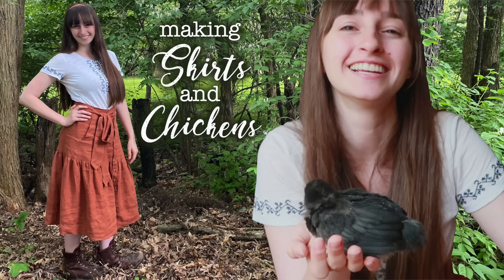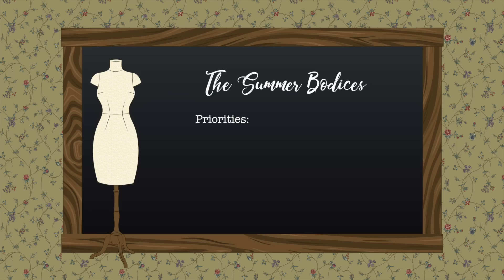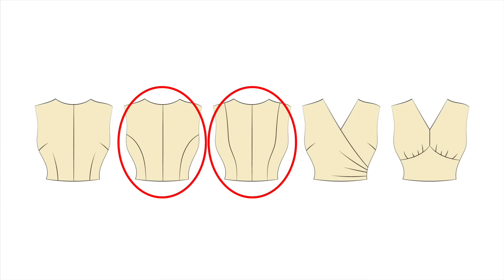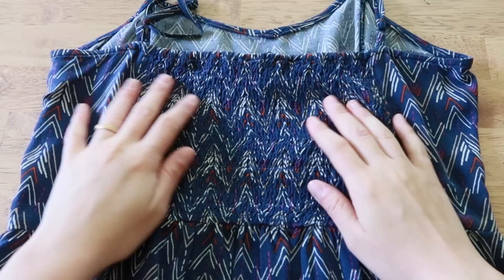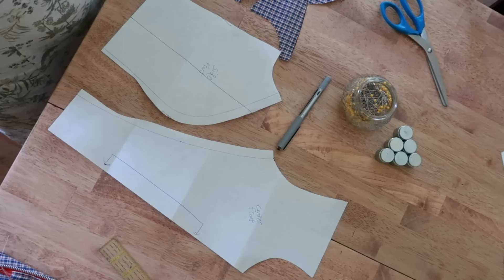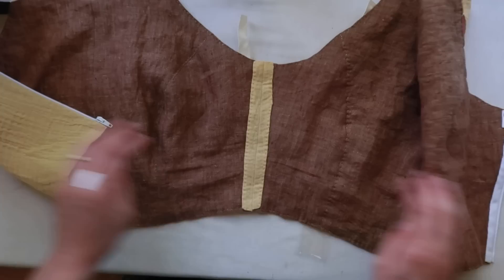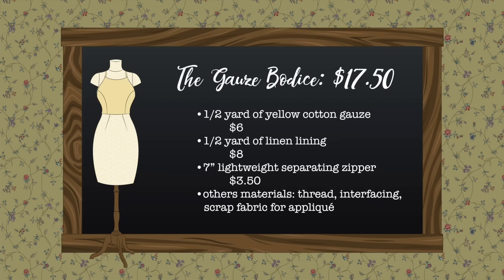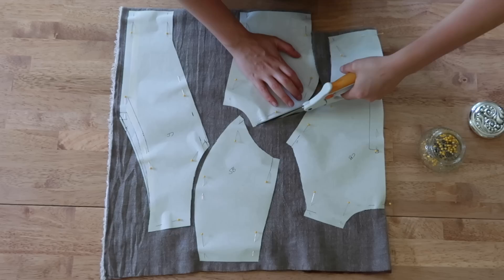Revolutionizing my Summer Wardrobe by making simple, lightweight, comfortable, versatile crop tops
I'm so excited that this actually worked!  I've been wanting mix-and-match summer tops and skirts for so long, but nothing I made was quite right.  The patterning for these tops took a bit of skill, but the actual sewing was supper quick and beginner-friendly.

TIMESTAMPS
00:00 Intro
00:27 The Designs
06:21 The Yellow Gauze Top
19:09 The Brown Herringbone Top
25:24 The White Eyelet Top
32:19 The Pumpkin Linen Top
36:02 Project Review
37:11 Chicken Update